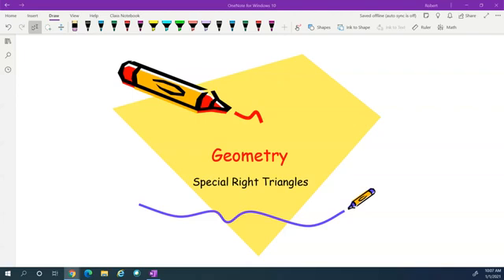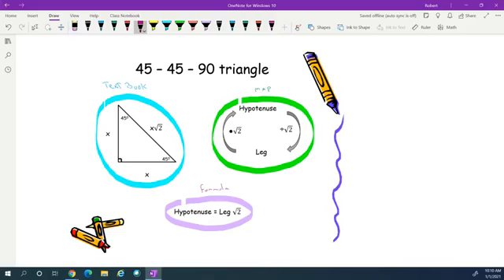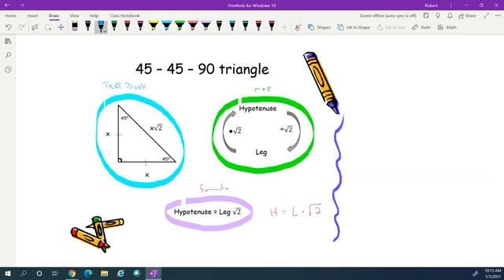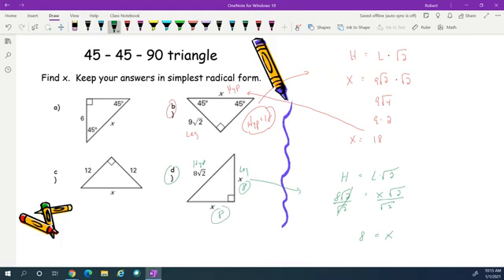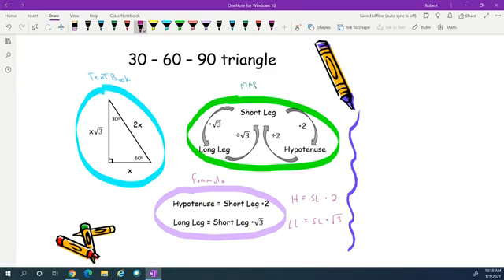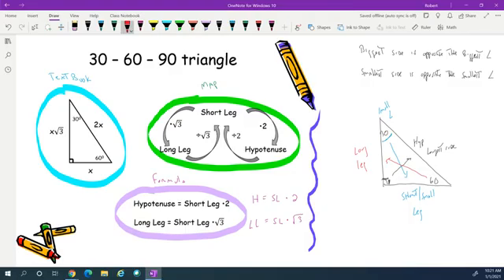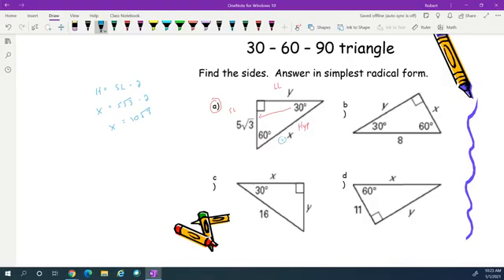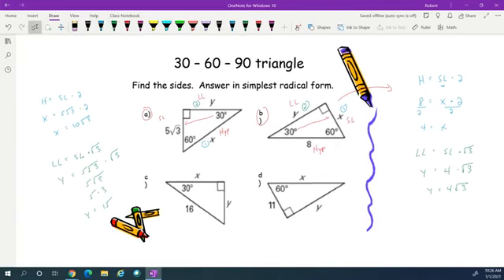39 Lesson - Special Right Triangles